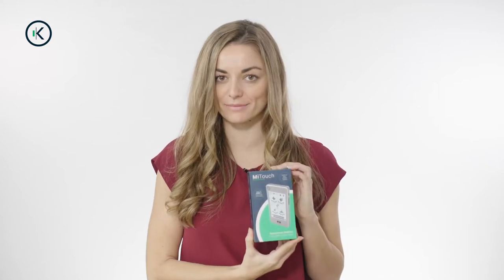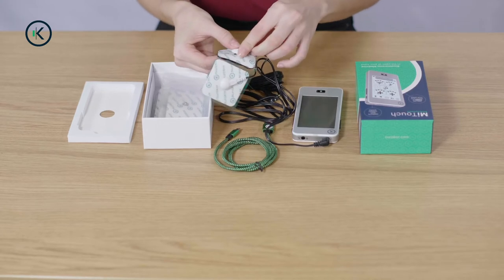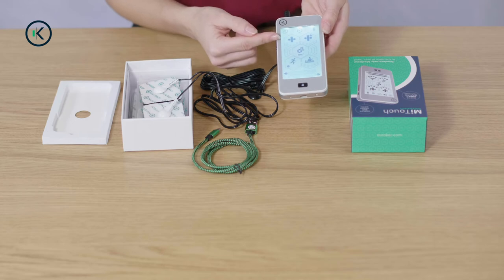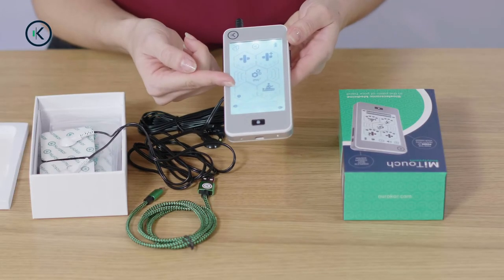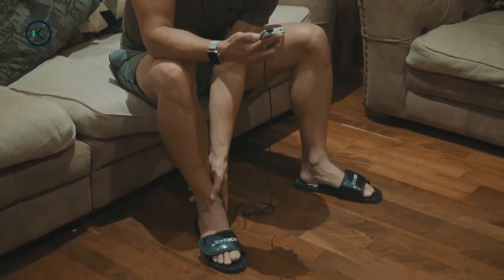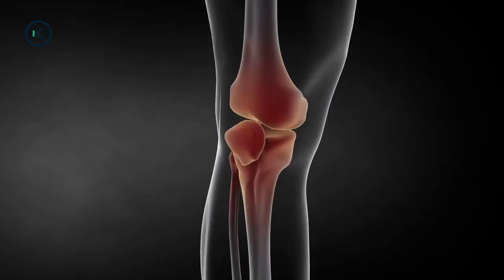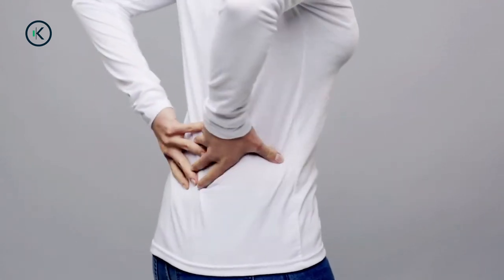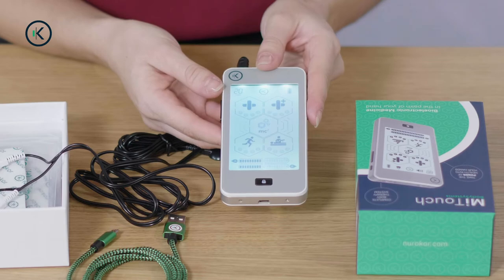How to use NuroKor MiTouch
With Norwegian subtitles